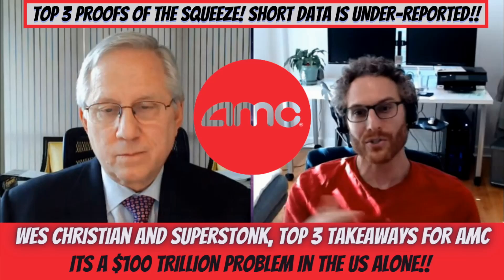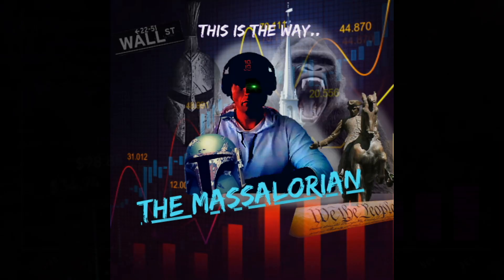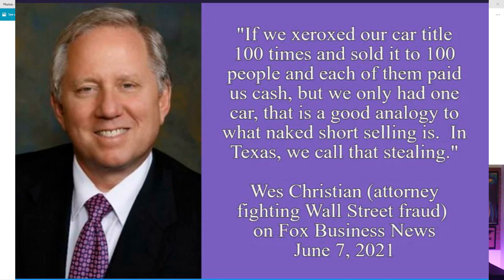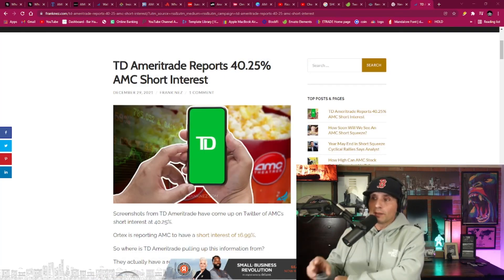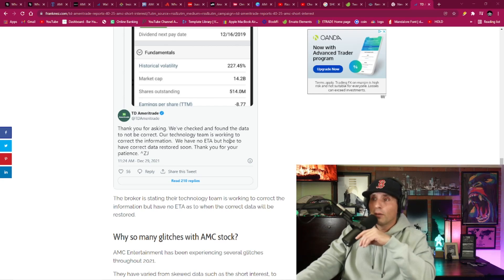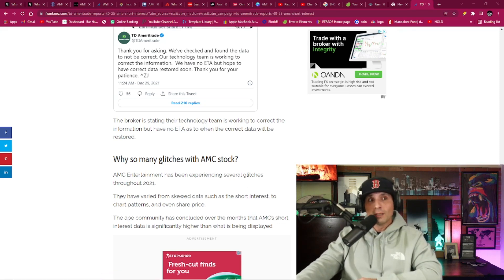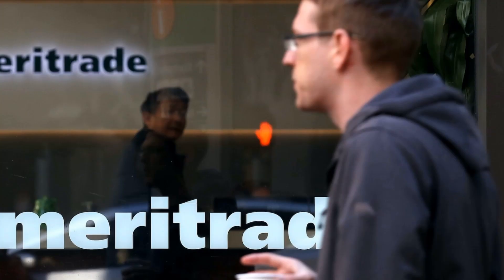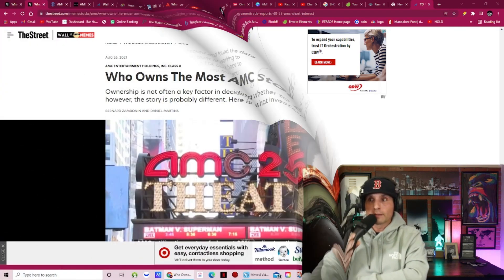TD AMERITRADE SHORT INTEREST IS GARBAGE, FINTEL AND ORTEX TOO..AMC WES CHRISTIAN SHORT SQUEEZE..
SO TODAY TD AMERITRADE ANNOUNCED THAT AMC SHORT INTEREST IS AT 40% THATS ALMOST DOUBLKE THE NUMBER THAT FINTEL AND ORTEX ARE REPORTING,  WENT BACK TO LOOK AT THE WES CHRISTIAN AND DAVE LAUER INTERVIEW ON SHORT INTEREST DATA, HOW HEDGE FUNDS CAN HIDE ACTUAL SHORT INTEREST DATA. WE LOOK AT THE FRANK NEZ ARTICLE, AND TREYS TRADES AND ASTRO CALLED TD AMERITRADE TO GET THE SCOOP, GAMESTOP PARTNERSHIP W AMC RUMORS.. ADAM ARON CEO OF AMC HAS A DEAL IN PLACE W SOME OF THE STUDIOS FOR NEXT YEAR FOR 45 DAYS IN THE THEATER DISNEY POSSIBLY WILL FOLLOW SOON, BUT NONE OF THESE NUMBERS WILL MATTER FOR Q4 EARNINGS.. I STILL HOLD ALL MY AMC SHARES, AND WHILE NANCY PELOSI ASSURES ME THAT FEDERAL LAWMAKERS BEING ABLE TO BUY STOCKS THAT THEY CAN WEILD LEGISLATIVE POWER OVER I CANT BE GETTING MAD AT AL FROM BOSTON, OR LOU VS WALL STREET. TRETYS TRADES. AND FINALLY I HAVE RECEIVED EXCLUSIVE FOOTAGE FROM APEFATHERS APE ISLAND...WE ARE STILL IN A HOLDING PATTERN ON THE AMC SHORT SQUEEZE, THIS IS A DEC 25 UPDATE ON AMC STOCK AND NEWS..